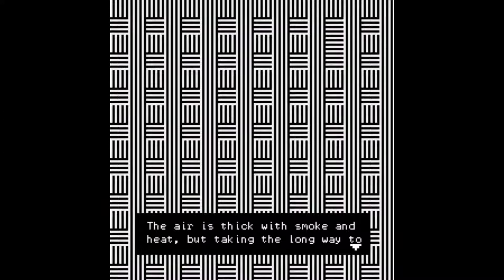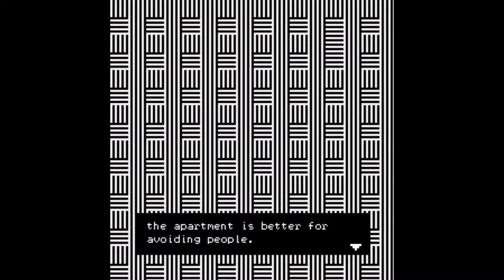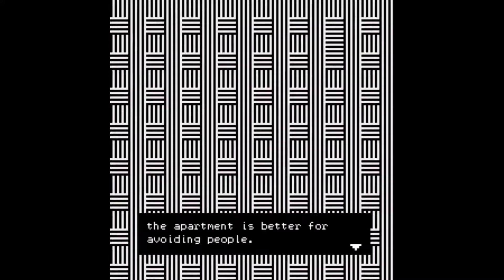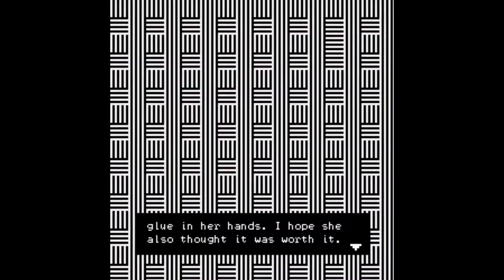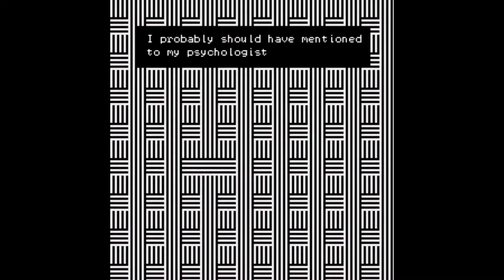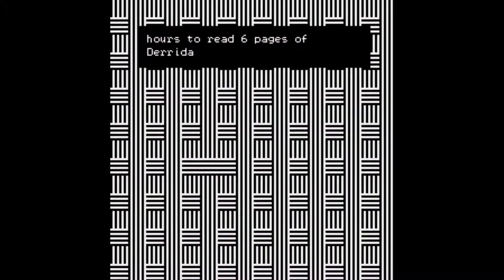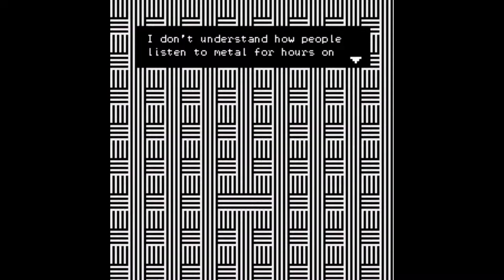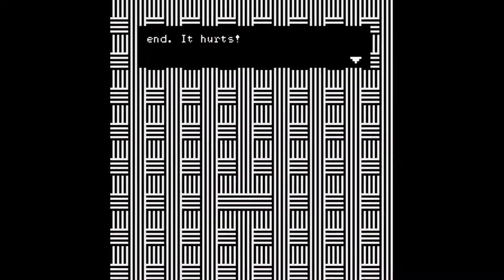Equality Bundle: no secrets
No secrets, but lots of confusion for Serp. Eventually I figure out how to operate this unusual peek into the mind of a person I have never met, sharing those thoughts that others may not dare to speak! Some of them are just adorable.

The Bundle for Racial Justice and Equality is available until June 15th, 2020 and includes over 1600 works from itch.io creators for $5 US, which is donated to funds and organizations working to fight inequality.